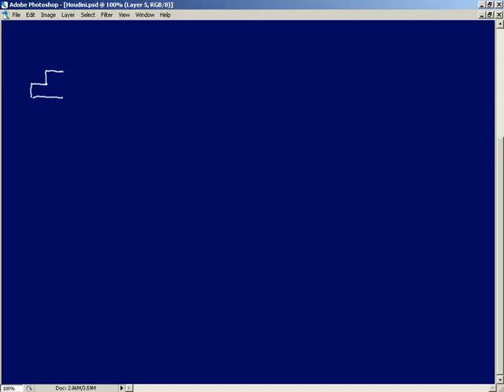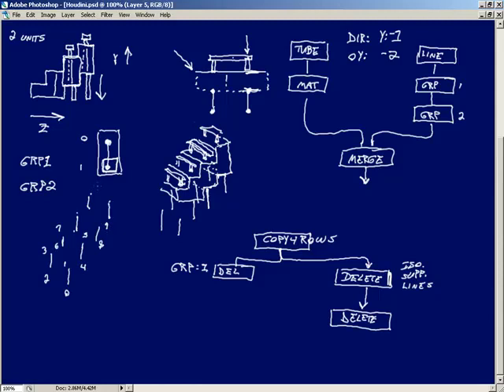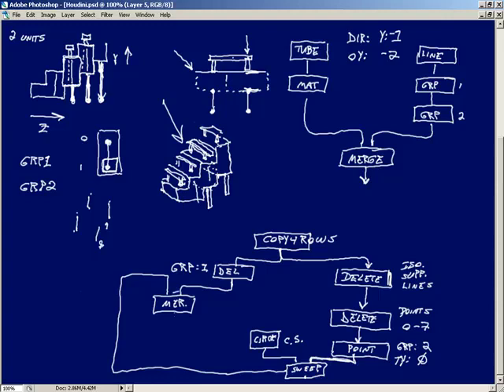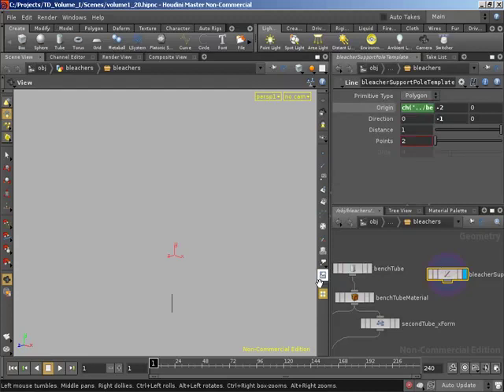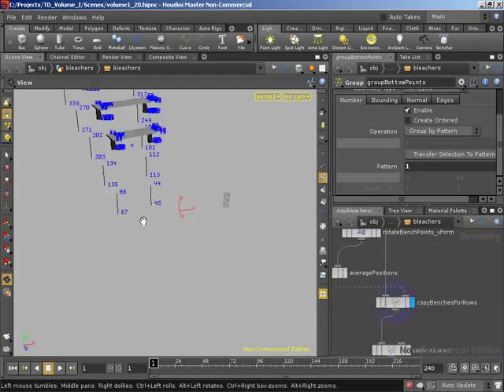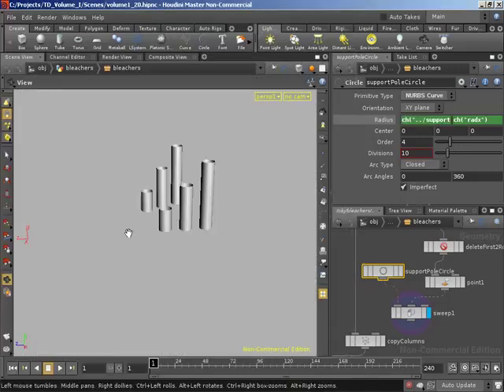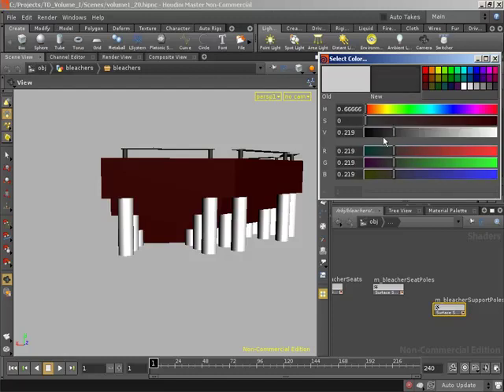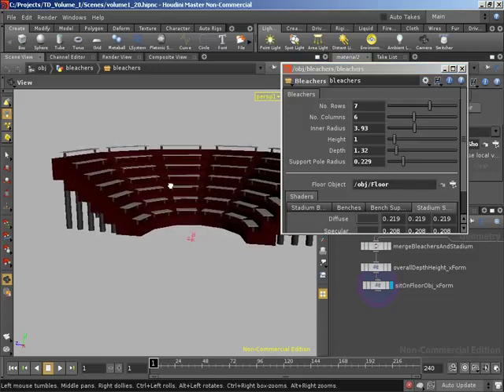022 creating the bleachers pt 8